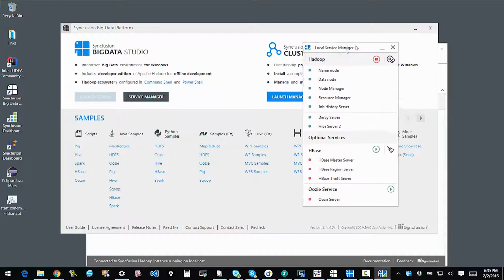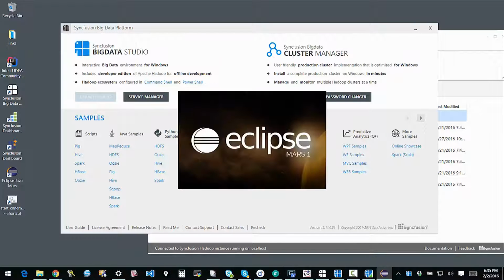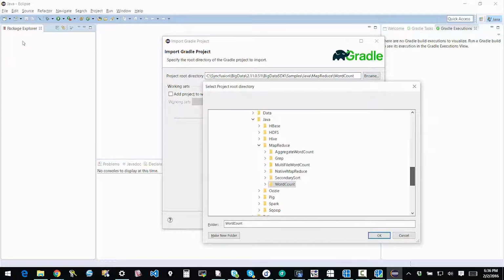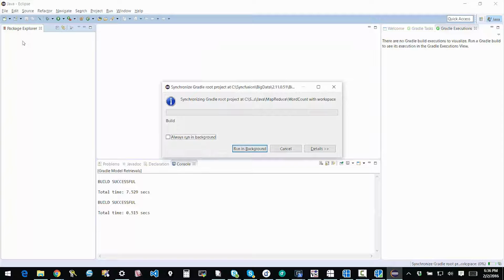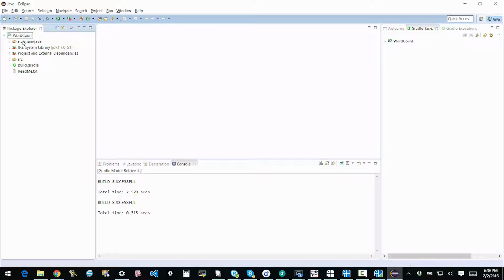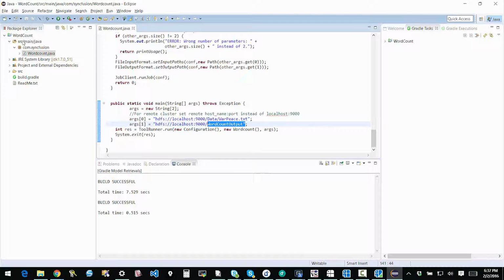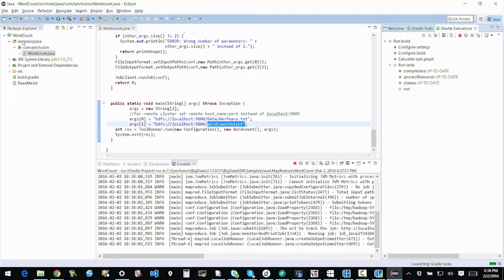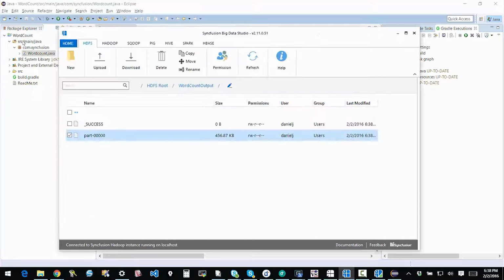Running Hadoop Word Count Java sample on Windows using Eclipse and the Syncfusion Big Data Platform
Word count is the “hello world” sample of the Hadoop environment. In this video, we will import a sample project shipped with the Syncfusion Big Data Platform into Eclipse. Samples are shipped with Gradle build files. Following along requires the latest version of Eclipse with integrated support for Gradle. You can alternatively use an older version of Eclipse with a Gradle plugin installed.